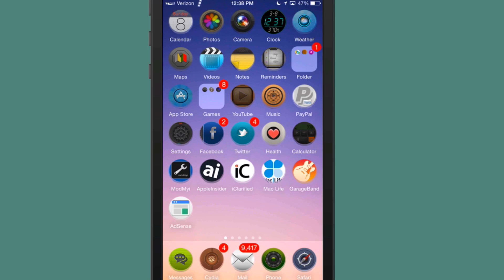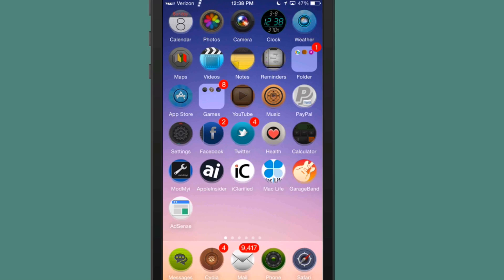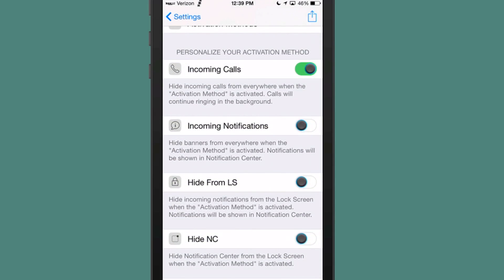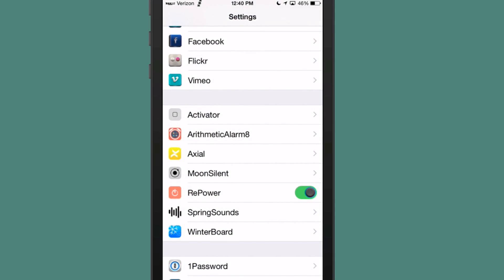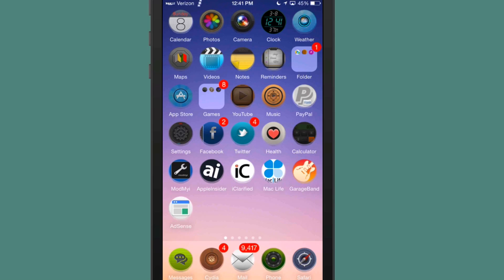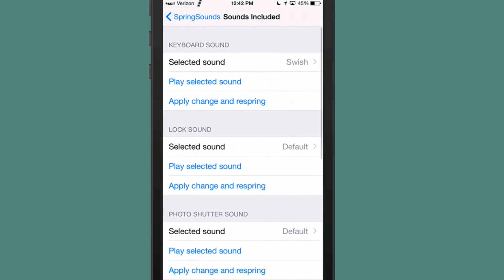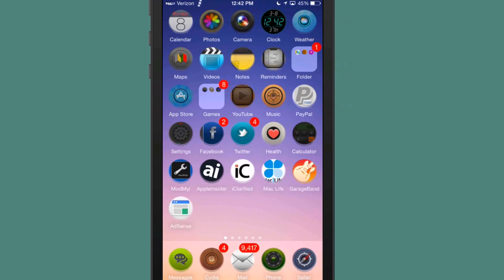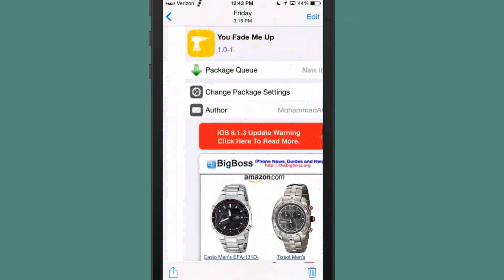Best Five iOS 8 Cydia Tweaks of The Week March 8 Edition